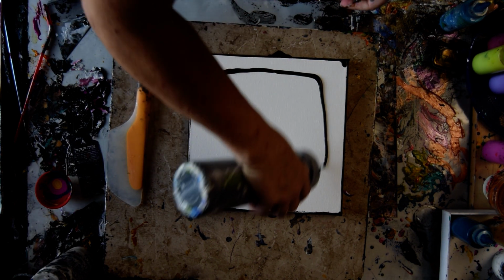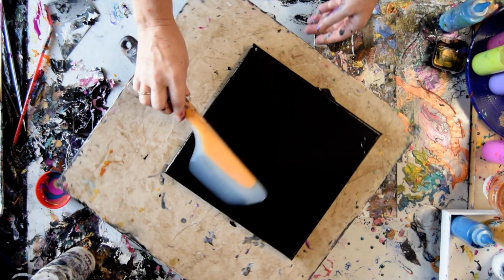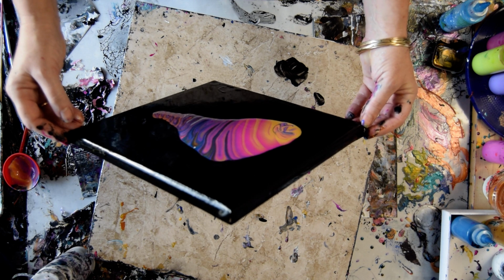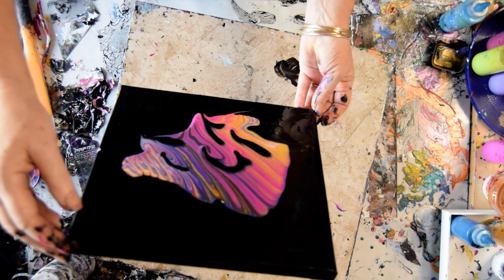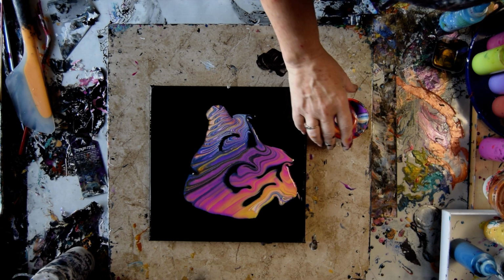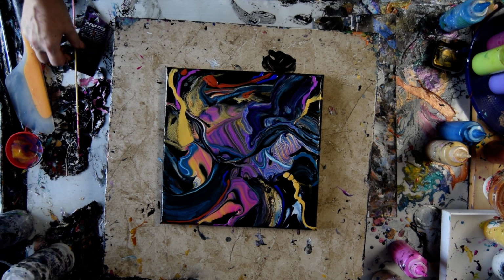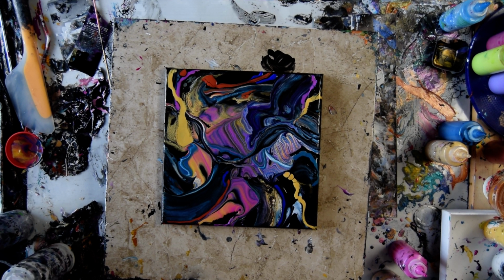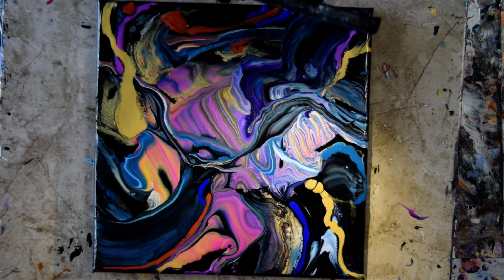#8489 Ribbons & Dribbled Prizm Pour Leftovers Cell free But Superb Fluid Acrylics Artwork1.02.2022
Pink Diamond -Mayan Gold -Water dragon-Chantilly lace African Violet -Twilight Orchid-Bonfire
Other Possible Prizm Pour Colors Used
-Frozen-Frost Bite-Blue Velvet-Fandango -Royal Sapphire -Northern Sky -Peacock

When inquiring about purchasing a YouTube Video created artwork, please include the date in the title and reference file number at the beginning of every video title.

 I am using a 10" x 10" stretched canvas. In this video, the paints I use are Prizm pour colors, acrylic paints mixed with Vivid Poly Pour both available from Colour Arte to both extend and help them flow more easily. My Prism Pour recipe currently is 2/3 Vivid Poly Pour with Gac 800 (25%)add 1/3 color, mix well. Updated now adding 15% overall -Floetrol ( to thin the mix)
 The cell accelerators used here to create a blooming effect are Masters Touch Dioxazine Purple and a combination of Deco art 24 K gold and Golden Iridescent Fluid acrylic added into 2/3 Aussie Floetrol. Usual Cell activators are  Amsterdam Black or White mixed into Aussie Floetrol. Estimated 3/4 Aussie Floetrol1/4 paint, alternatively, the mix can also be a half and half mixture depending on your preferences. Other colors can be used as a cell activator. An alternative Cell activation recipe using American Floetrol (same ratios)must include 10 drops of Minwax pre-stain wood conditioner added for every 2 ounces of mixed paint. Other recipes for drops added may vary. This works for me. I strongly recommend adding Gac 800 by Golden as an addition to all colors (25%) to avoid crazing. This is especially true if you are using the bloom style of pouring paint if you have not allowed the paint to stretch as far as it will go. Gac 800 All the paints I use are acrylic paints mixed with additives to help them flow more easily. I advise a well-ventilated room and those with respiratory issues to avoid paint pouring or use a respirator. To release any air bubbles in the paint that might result in hard dry bubbles a sharp object such as a skewer is used to remove the bubbles in evidence while the artwork is still wet. Also if there is no house-paint base being used, a torch lightly passed over the surface to pop bubbles is also acceptable.